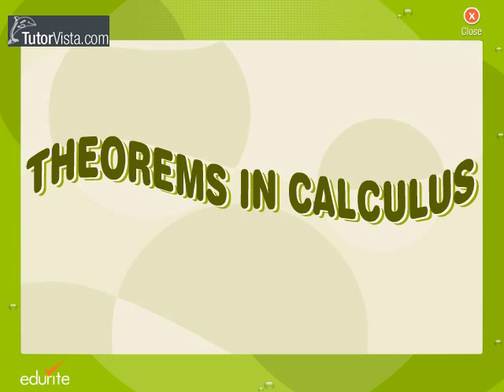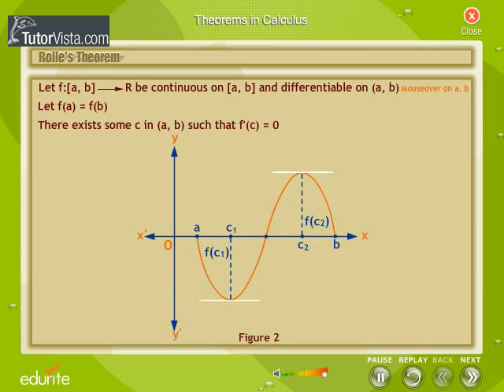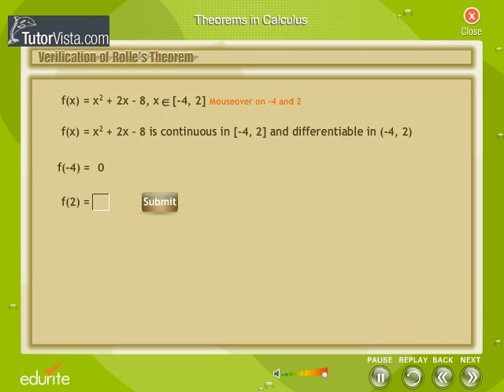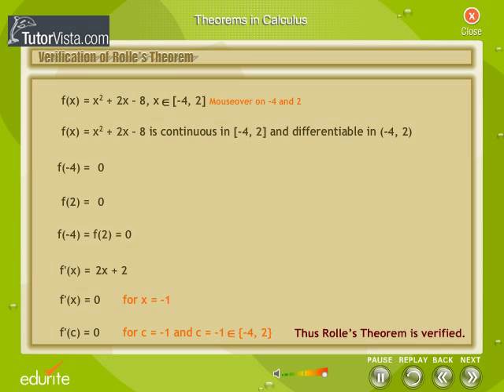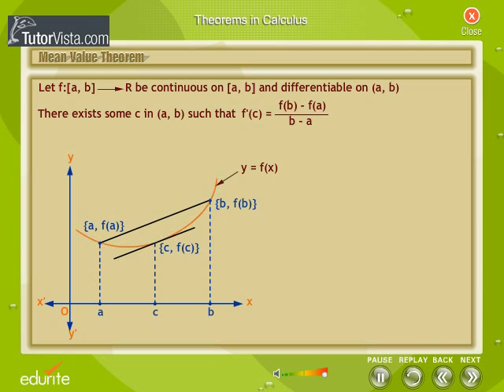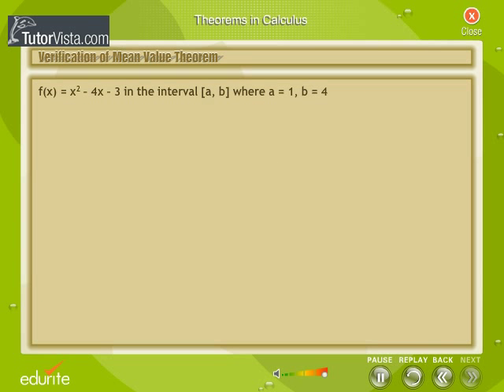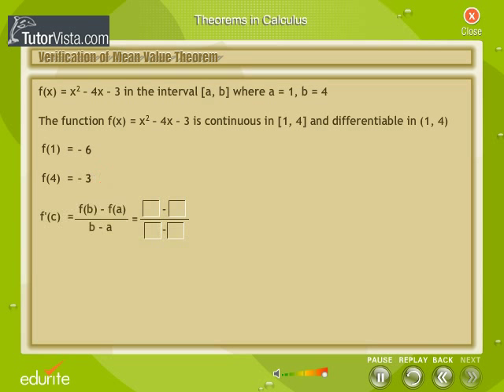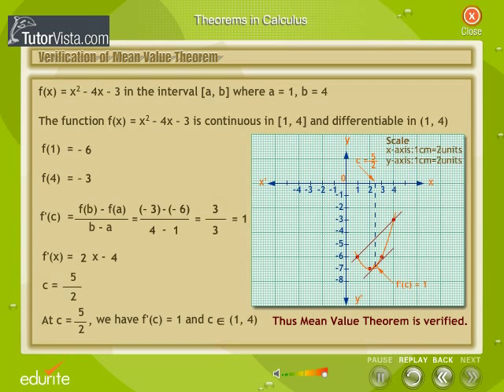Theorem In Calculus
The fundamental theorem of calculus specifies the relationship between the two central operations of calculus: differentiation and integration.

The first part of the theorem, sometimes called the first fundamental theorem of calculus, shows that an indefinite integration can be reversed by a differentiation. The first part is also important because it guarantees the existence of antiderivatives for continuous functions.
The second part, sometimes called the second fundamental theorem of calculus, allows one to compute the definite integral of a function by using any one of its infinitely many antiderivatives. This part of the theorem has invaluable practical applications, because it markedly simplifies the computation of definite integrals.

The first published statement and proof of a restricted version of the fundamental theorem was by James Gregory (16381675). Isaac Barrow (16301677) proved the first completely general version of the theorem, while Barrow's student Isaac Newton (16431727) completed the development of the surrounding mathematical theory. Gottfried Leibniz (16461716) systematized the knowledge into a calculus for infinitesimal quantities. Intuitively, the theorem simply states that the sum of infinitesimal changes in a quantity over time (or over some other quantity) adds up to the net change in the quantity.
In the case of a particle traveling in a straight line, its position, x, is given by x(t) where t is time and x(t) means that x is a function of t. The derivative of this function is equal to the infinitesimal change in quantity, dx, per infinitesimal change in time, dt (of course, the derivative itself is dependent on time). This change in displacement per change in time is the velocity v of the particle. In Leibniz's notation:

Rearranging this equation, it follows that:

By the logic above, a change in x (or Δx) is the sum of the infinitesimal changes dx. It is also equal to the sum of the infinitesimal products of the derivative and time. This infinite summation is integration; hence, the integration operation allows the recovery of the original function from its derivative. It can be concluded that this operation works in reverse; the result of the integral can be differentiated to recover the original function